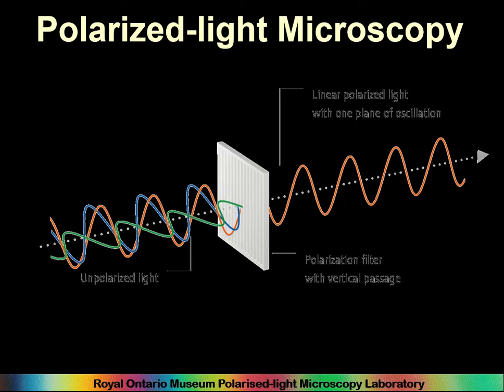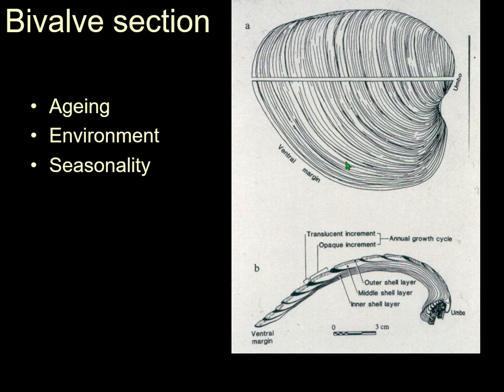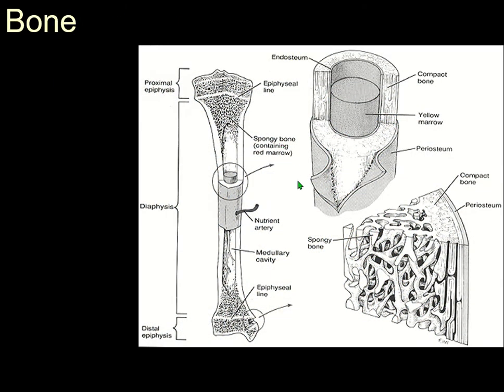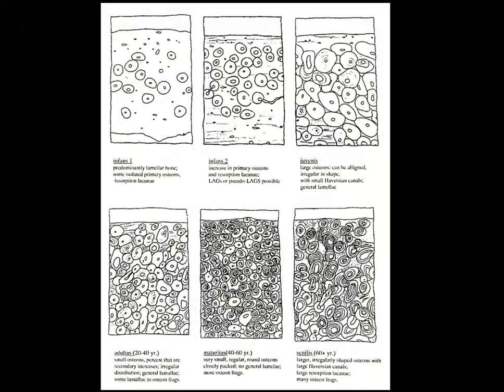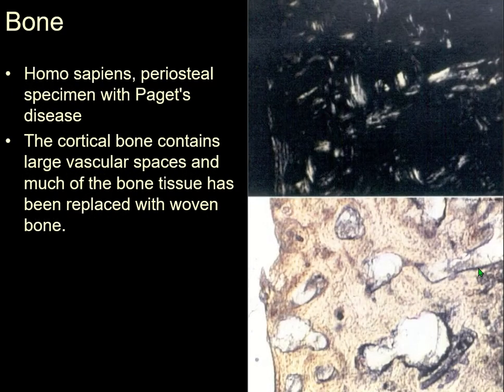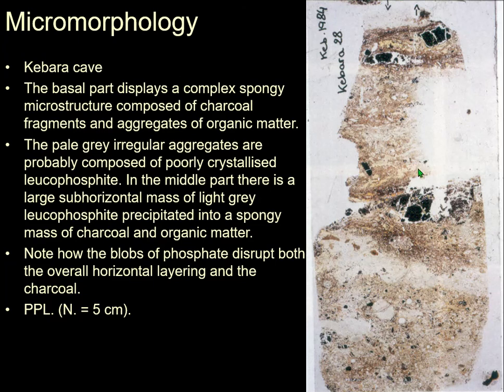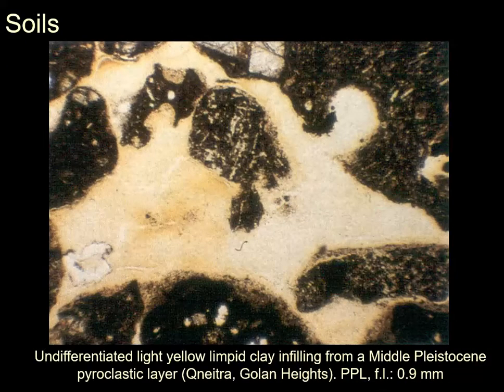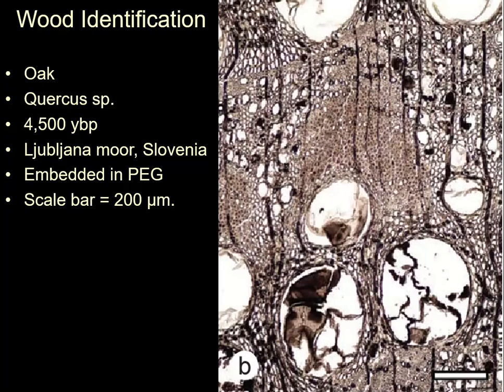Polarised Light Microscopy in Archaeology 1.10: Other Things in Thin-Section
These videos represent the lecture component of my course on Polarised Light Microscopy in Archaeology, co-taught with Prof. Kay Sunahara for the University of Toronto (NMC462H-NMC470H or NMC1422Y). In this lecture we look at materials other than pottery or rock that might be studied in thin-section or by using a polarised-light microscope.